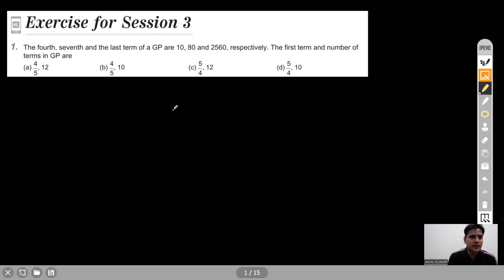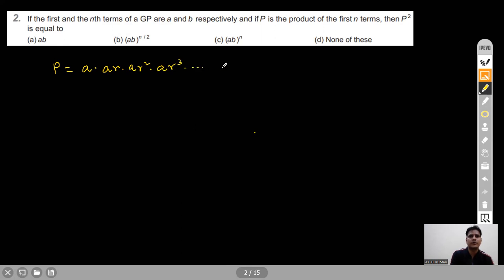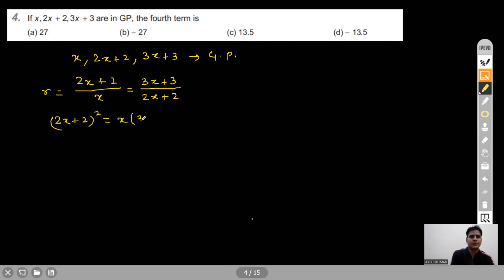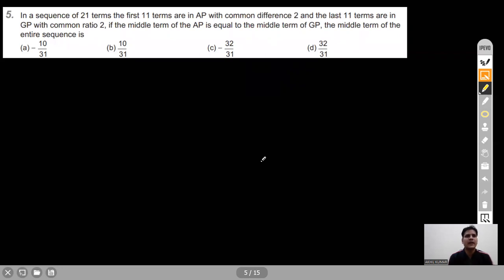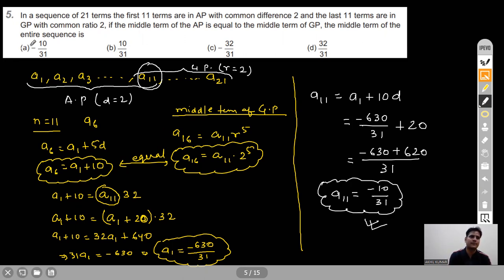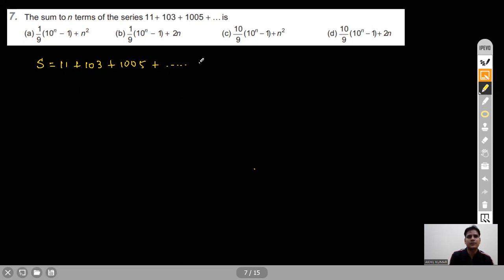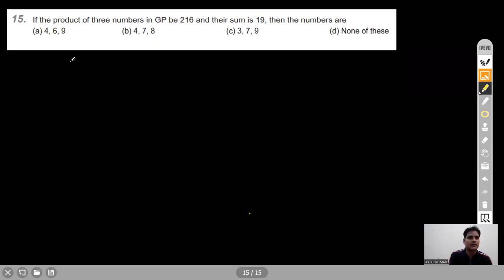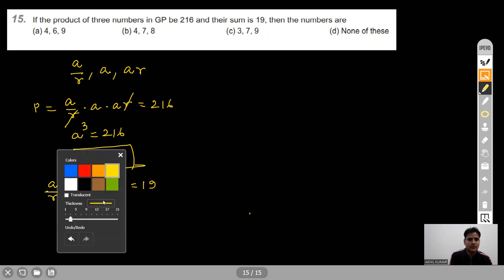SOLUTION - SEQUENCES AND SERIES (SESSION 3) SKILLS IN MATHEMATICS (Algebra)- ARIHANT PUBLICATION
centumacademy, Solution of Skills in Mathematics-Arihant Prakashan

In this video a SOLUTIONS TO CHAPTER- SEQUENCE AND SERIES- EXERCISE 3  has been provided. Enjoy!